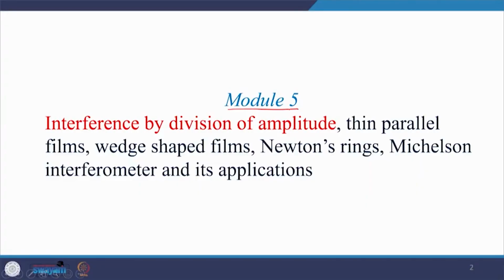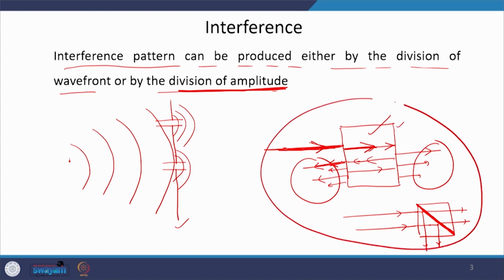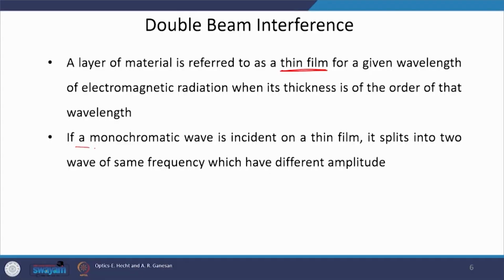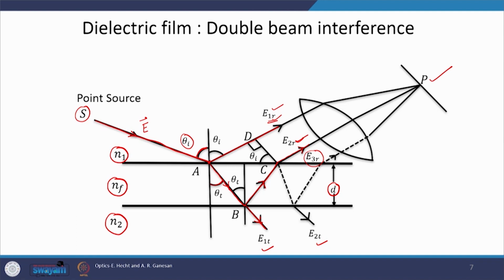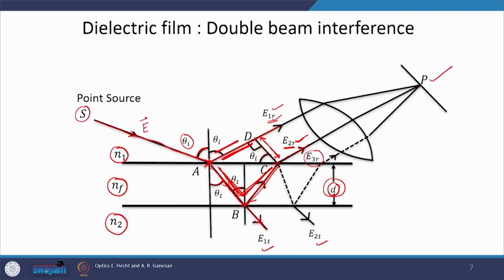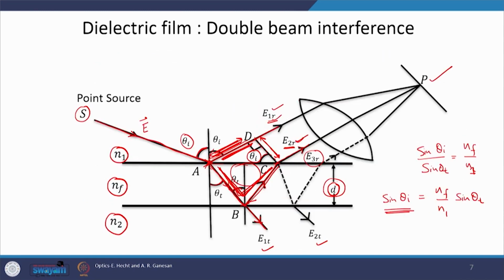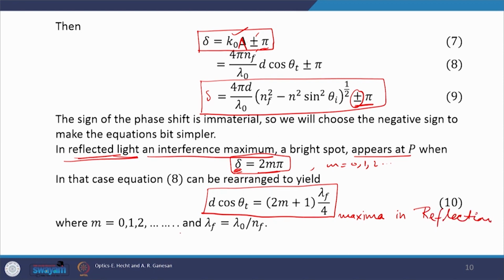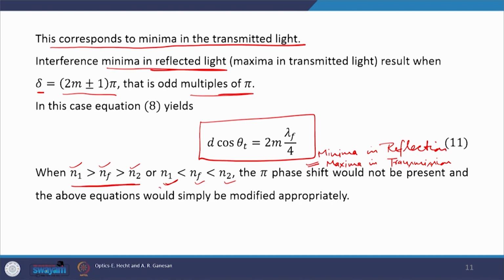Interference by Division of Amplitude